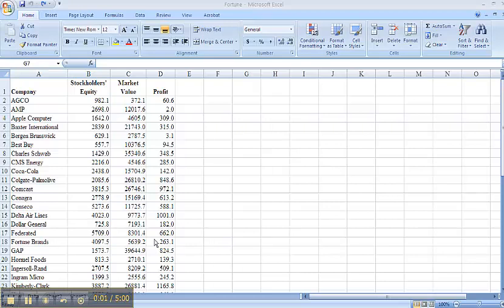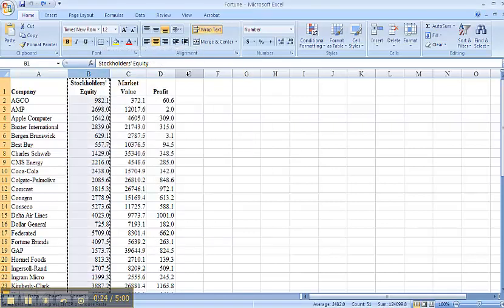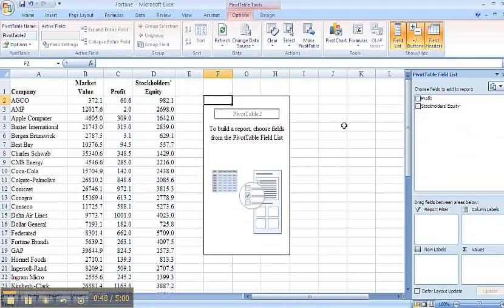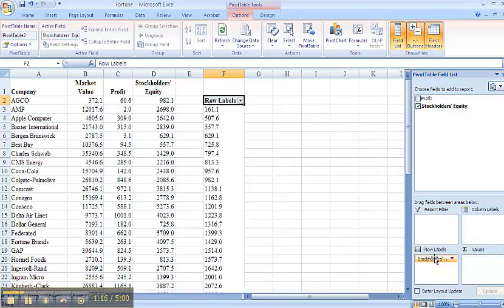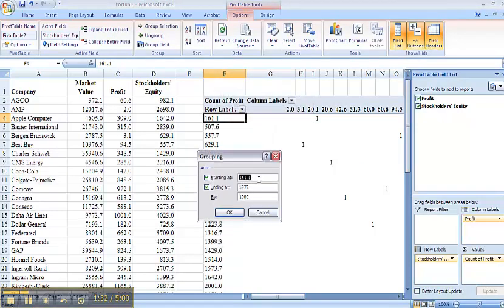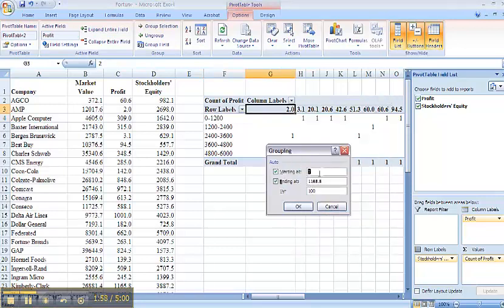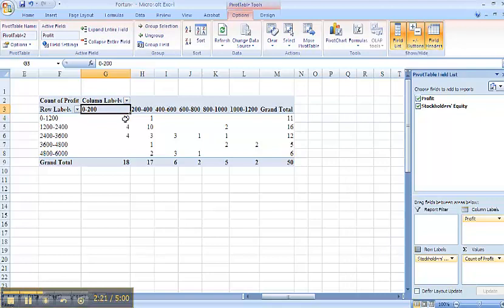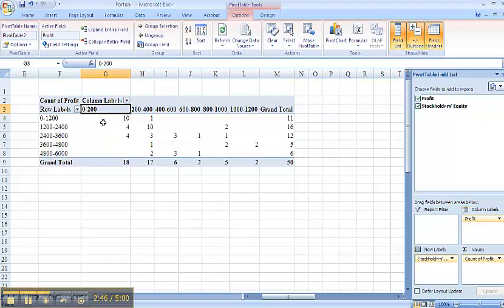260_613 Crosstab example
Shows how to use Pivot tables to make a cross tab